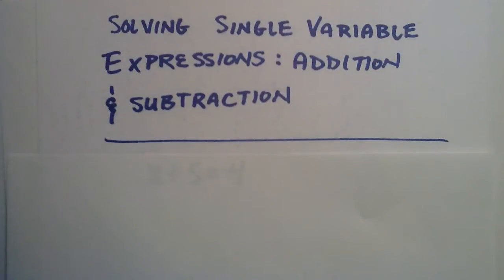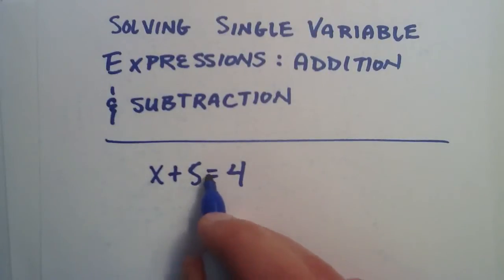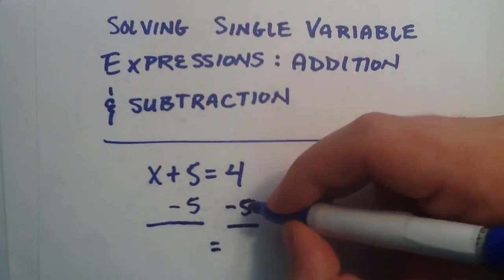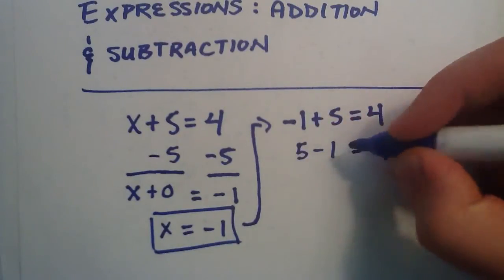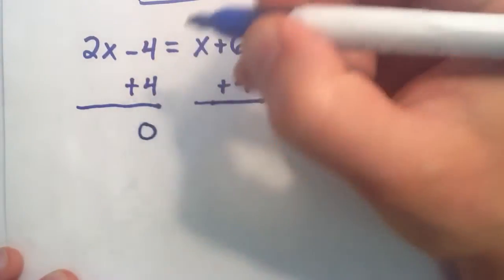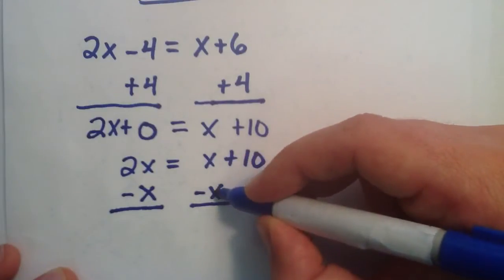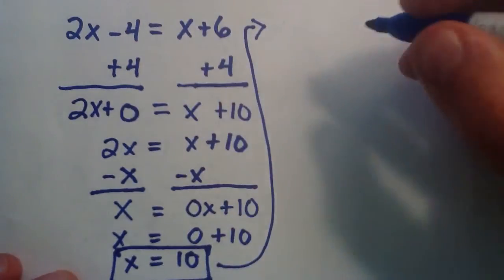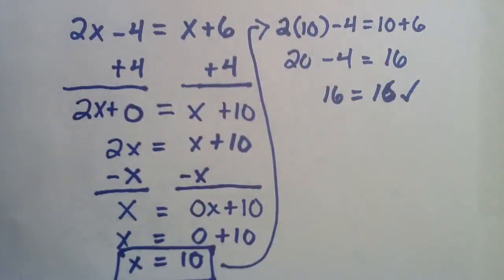How To Solve Single Variable Expressions : Addition and Subtraction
This tutorial demonstrates how to solve some single variable expressions which can be solved via addition and subtraction  methods.